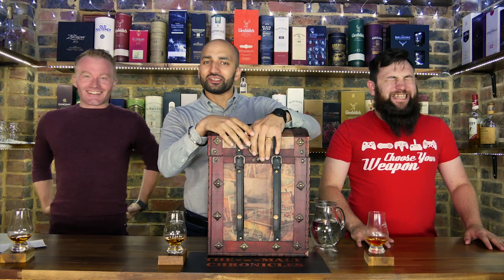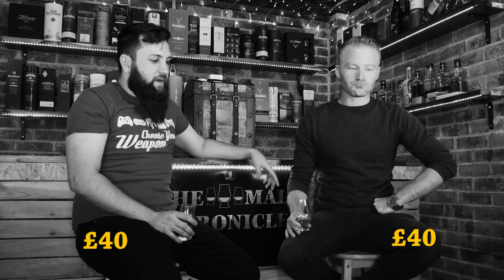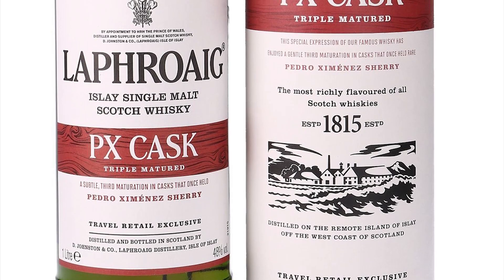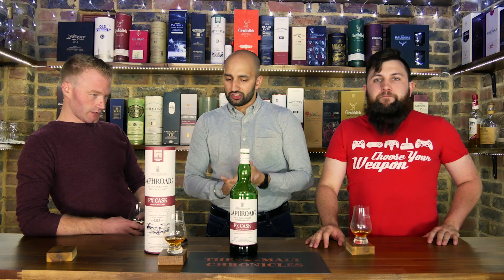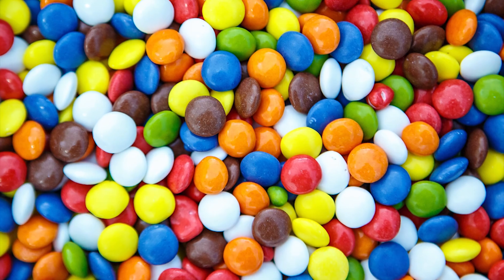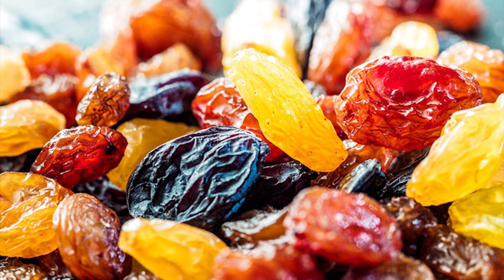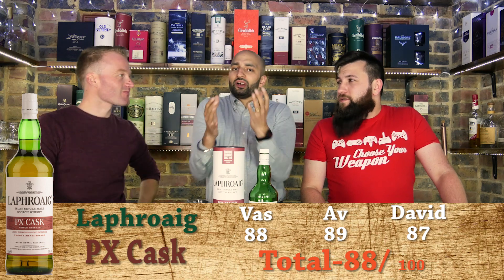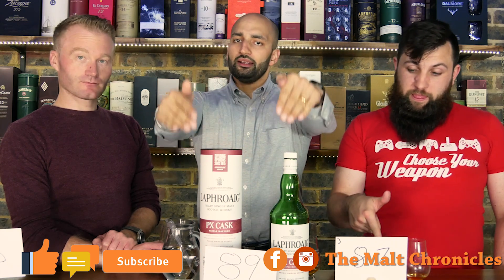Laphroaig PX Review and Blind Tasting - Chapter #9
Chapter #9 -Laphroaig PX Review and Blind Tasting

Score: 88 (Candy shop on fire)

90-100 Amazing
80-90 Well Done
70-80 Not Really
60-70 Hell NO!!!

🥃🧐Vas         🥃😉Av          🥃😜 David

 -We are 3 friends coming from different cultures and backgrounds who love to meet up and enjoy a nice dram

-There is nothing special about us, we are not connoisseurs or aficionados, we just like to enjoy and appreciate a good aged spirit.

-We like to do it blind first and give a funny and honest opinion.

Our goals?

 -Share the Journey, we are traveling around the world, visiting different distilleries.

 -Make David shave his beard.

Finally:
The journey is more important then the destination, so smile random human being and if you do press a like and a sub.

 Love.
The Malt Chronicles